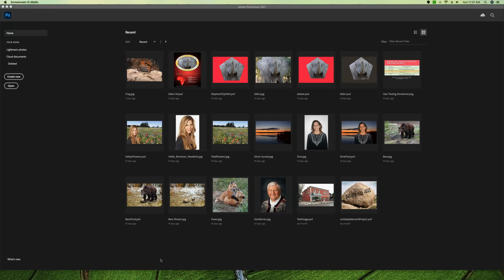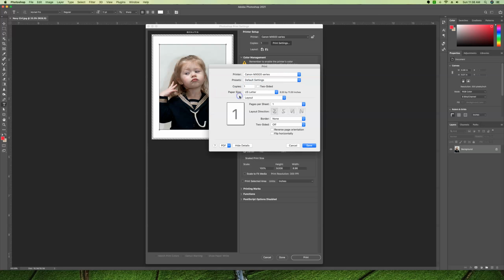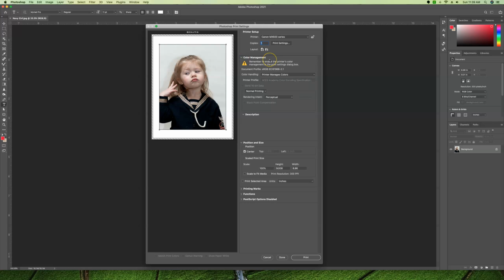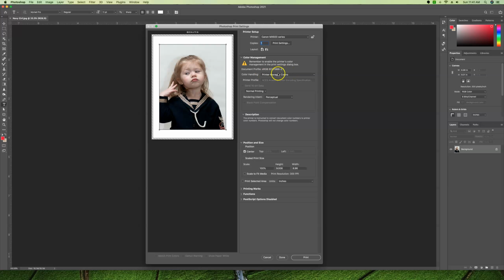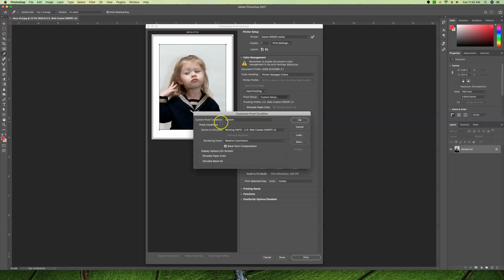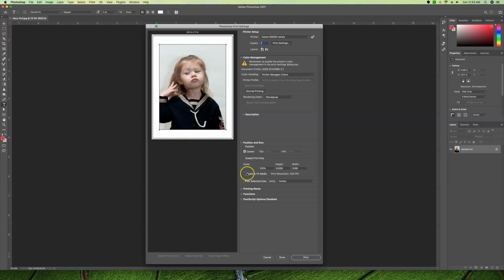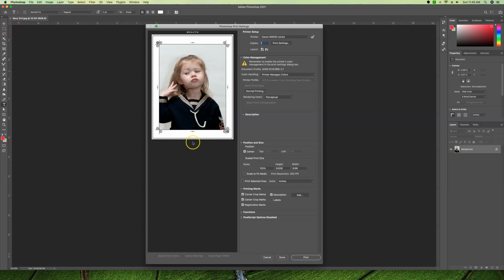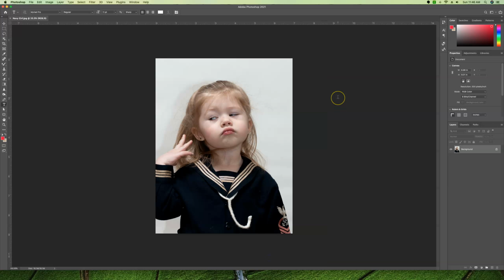Print Dialog Options within Photoshop